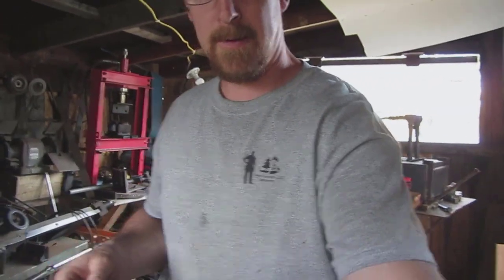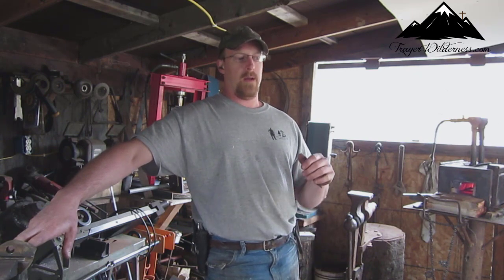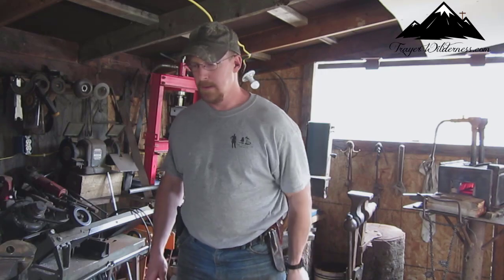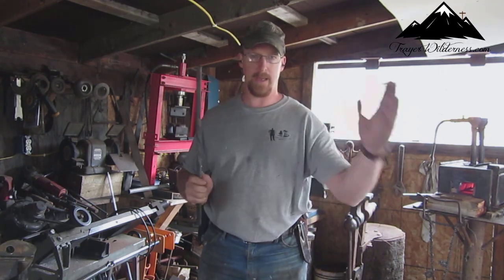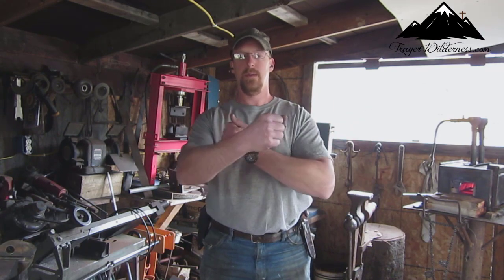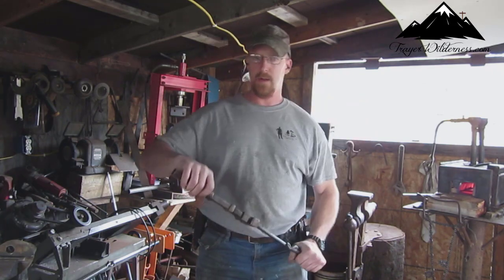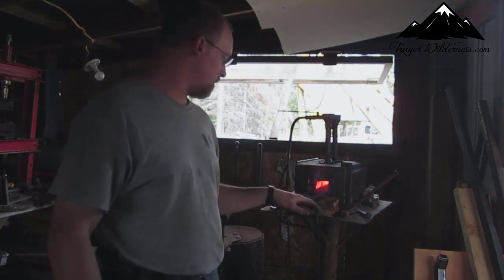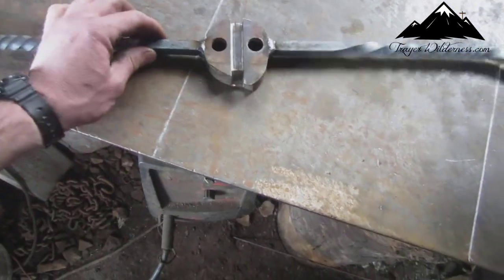Off-Grid Wrought Iron Railing Project & DIY Handforged Tool To Make Project Easier